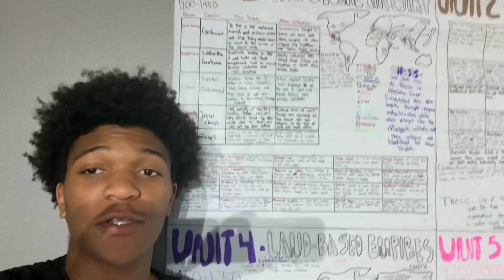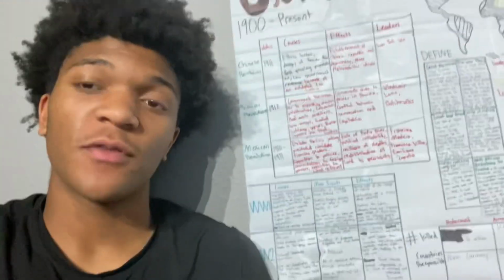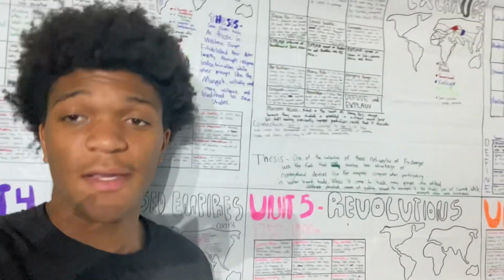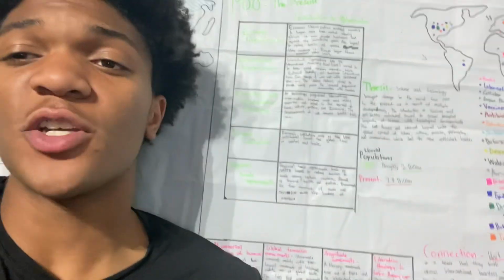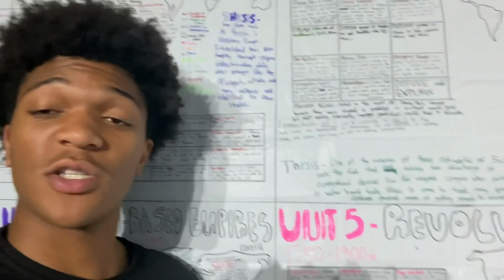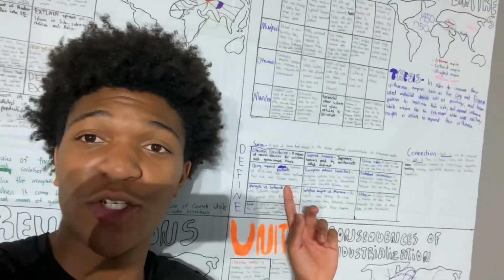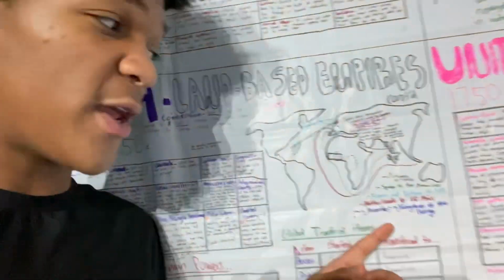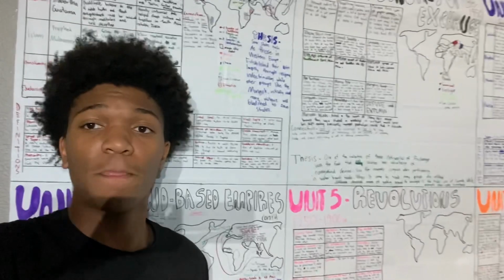Levi G APWH shower curtain presentation (1A)